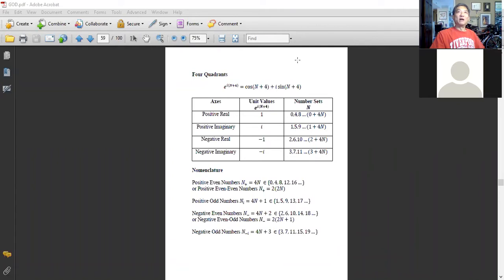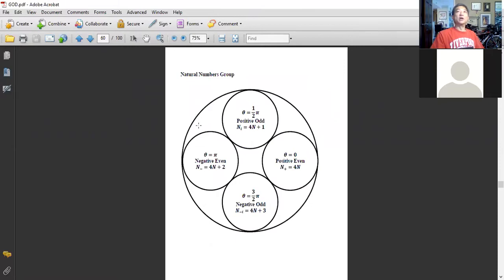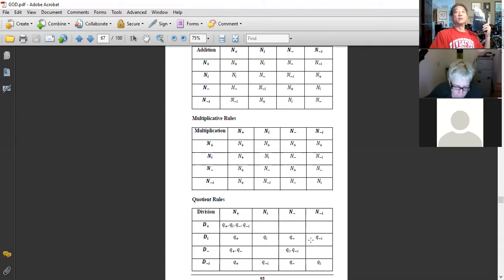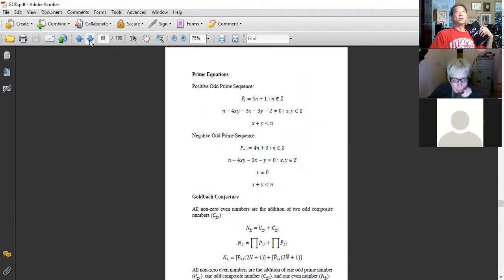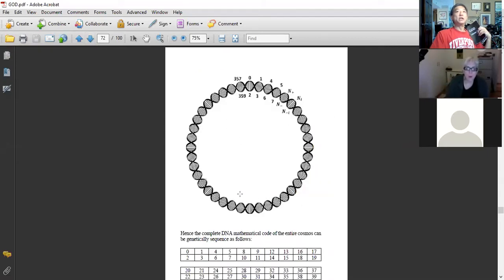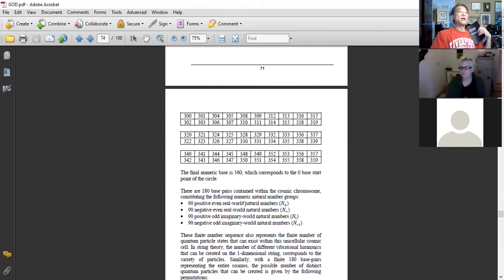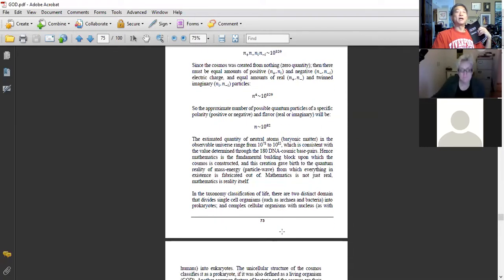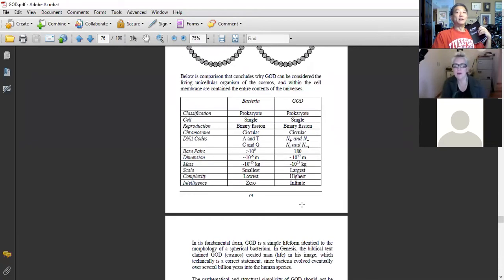New World Series Lecture 1 - Why 4 is divine genetic codes for GOD and all life